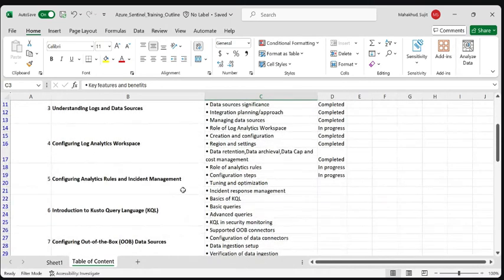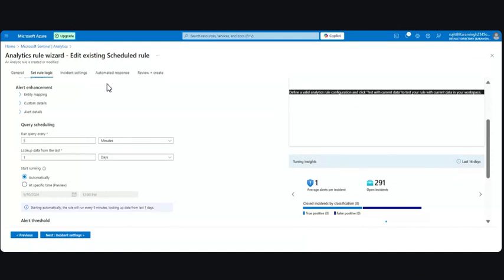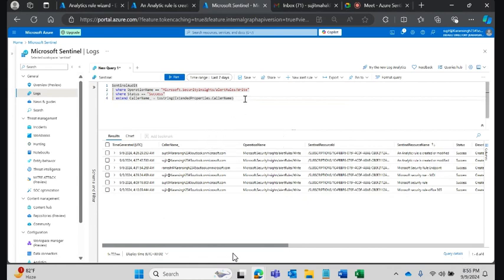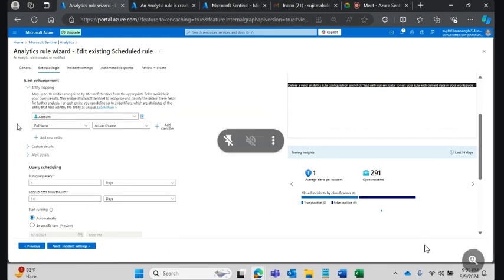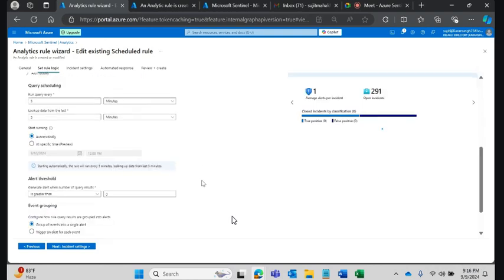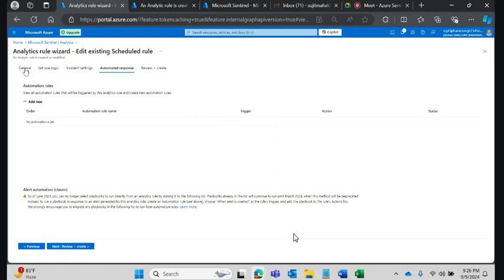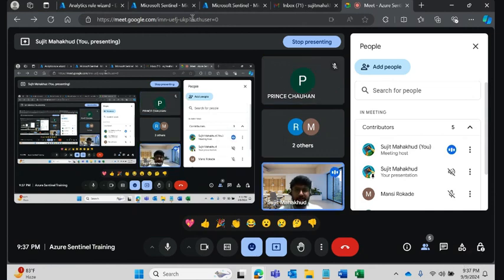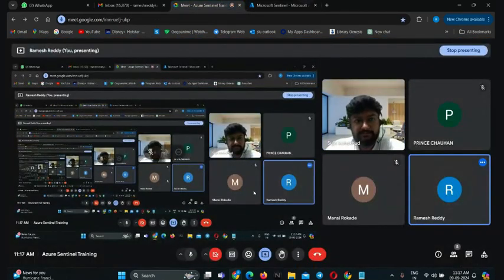Microsoft Sentinel Scheduled Query Rule Creation (Part 2) | Step-by-Step Guide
Welcome to Day 6 of our Microsoft Sentinel Training series! In this video, we'll dive into Part 2 of creating a Scheduled Query Rule. This session offers a step-by-step walkthrough, highlighting the essentials you need to know to effectively set up and customize your scheduled query rules for optimized threat detection.

Whether you're a beginner or advancing in Microsoft Sentinel, this tutorial covers critical insights to make your incident detection and response more efficient.

In this video, you’ll learn:

How to refine scheduled query rules in Sentinel.
Best practices for configuring rules for accuracy and performance.
Real-world examples to streamline your security workflows.